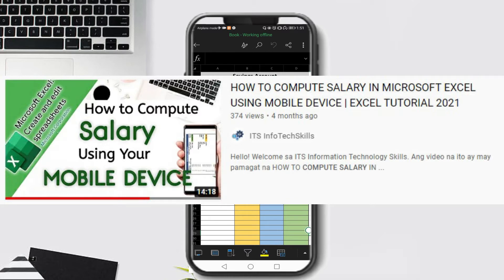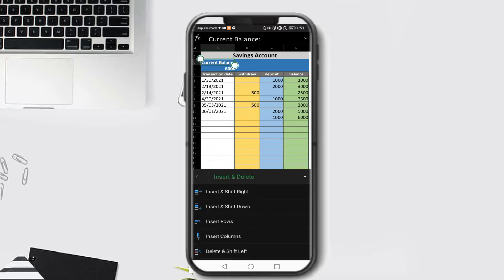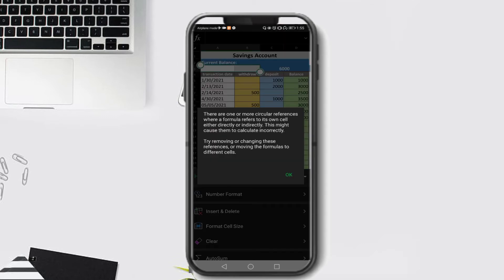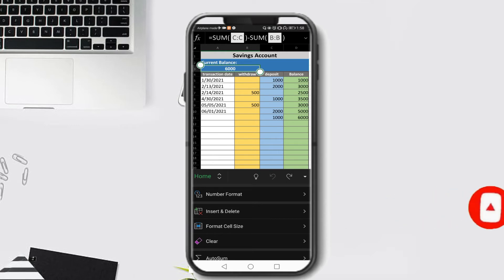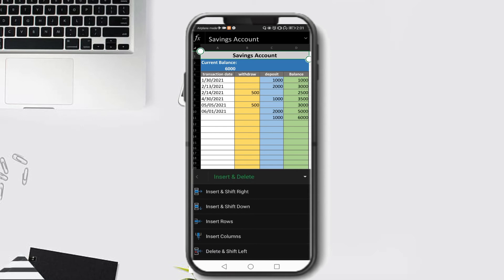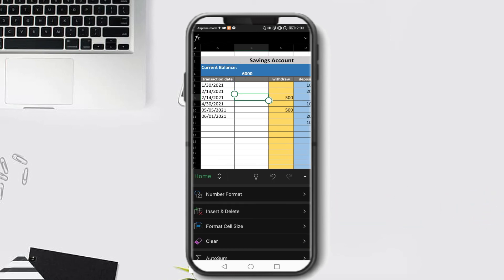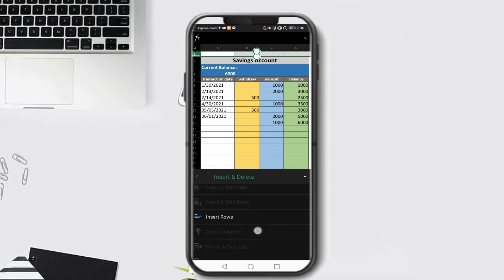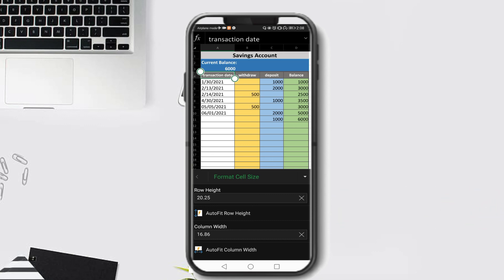HOW TO INSERT/DELETE A CELL, ROW OR COLUMN IN MICROSOFT EXCEL USING MOBILE DEVICE|EXCEL TUTORIAL2021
Hello! Welcome sa ITS Information Technology Skills. Ang video na ito ay may pamagat na HOW TO INSERT/DELETE A CELL, ROW OR COLUMN IN MICROSOFT EXCEL USING MOBILE DEVICE|EXCEL TUTORIAL 2021
Dito matutunan ninyo kung paano gumawa ng table sa Microsoft excel gait lang ang iyong mobile device / mobile phone / cell phone.

HOW TO CREATE A TABLE IN EXCEL USING A MOBILE DEVICE IN 2020 | EXCEL TUTORIAL 2020

How to copy and paste in excel using cell phone
Paano gamitin ang Microsoft Excel sa Mobile phone
Paano gamitin ang Microsoft Excel sa android phone
Paano gamitin ang Microsoft Excel sa android device
Paano gamitin ang Microsoft Excel sa cellphone
Paano gumawa ng record gamit ang excel
Paano gumawa ng Simpleng record sa excel
Paano gumawa ng record sa cellphone
Paano gumawa ng record sa android phones paano gumawa ng record sa android device
Paano ang excel sa cellphone
Gumawa ng excel gamit ang Cellphone
Gumawa ng excel gamit ang android phone
Gumawa ng excel gamit ang mobile phone
Gumawa ng excel gamit ang android device
Paano mag copy and paste sa Microsoft excel gamit ang Cellphone
How to use excel in mobile phone
2020
Excel Tutorial
paano gamitin ang excel
 student excel
excel
paano matuto ng excel
student
how to learn excel
students
paggamit ng excel
excel 2020
gamit ng excel
gamitin ang excel
excel use
use excel
how to use excel
tagalog tutorial
tagalog
tutorial
pag-gamit ng excel
 basic excel
 excel sum
 gamit excel
 how to
paano
excel tagalo
learn excel